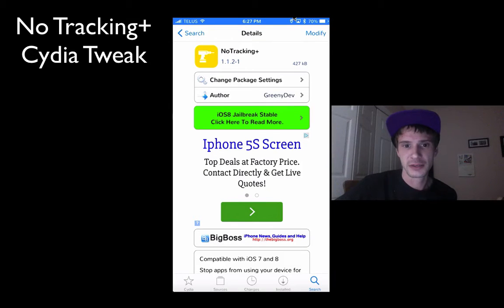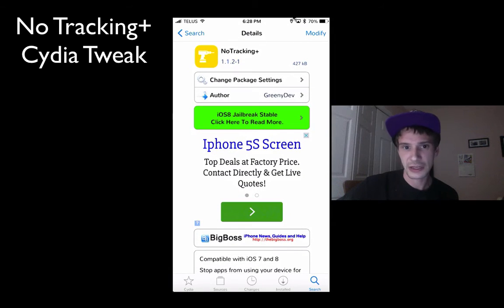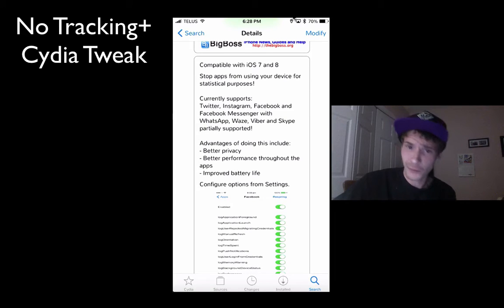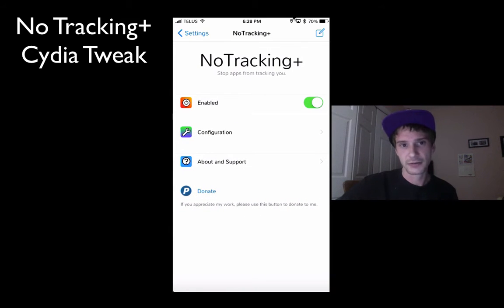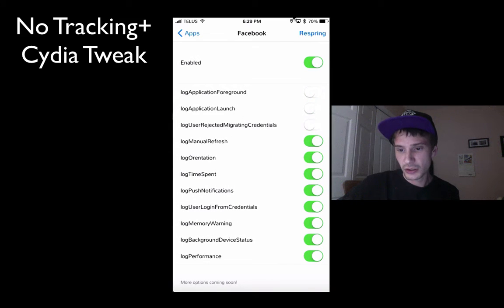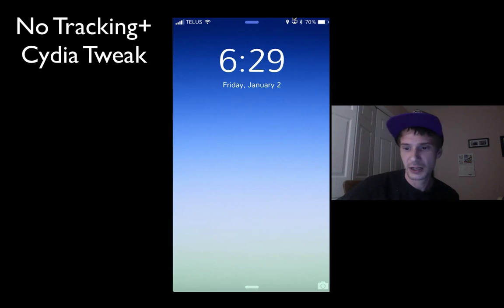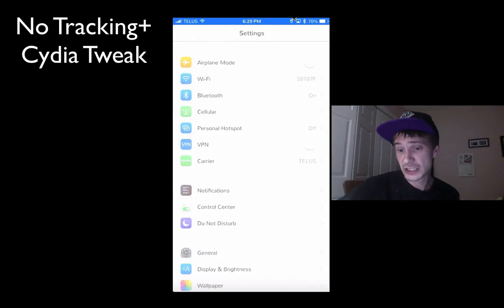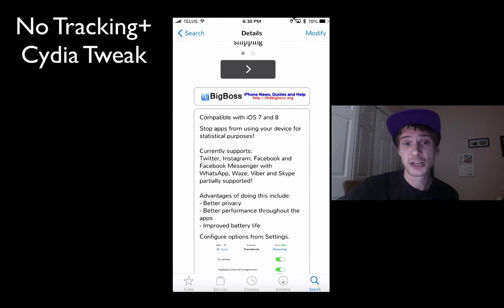NoTracking+ Jailbreak Tweak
Stop apps from using your device for statistical purposes!